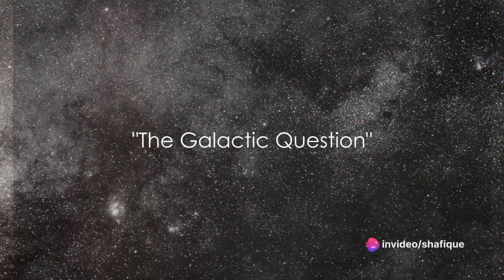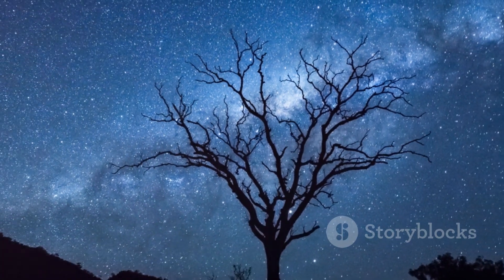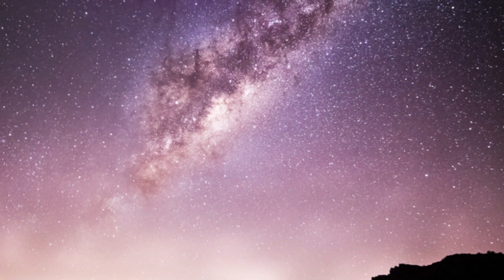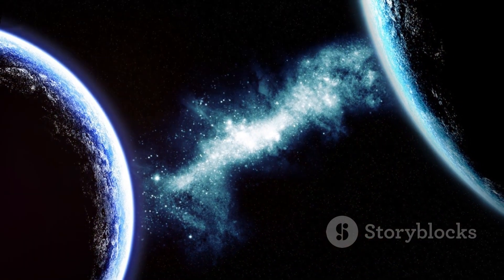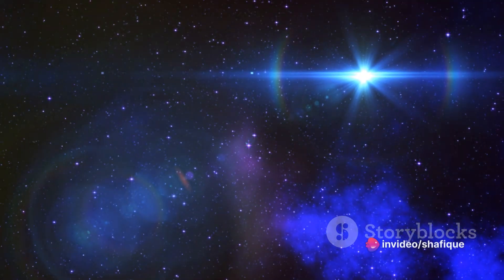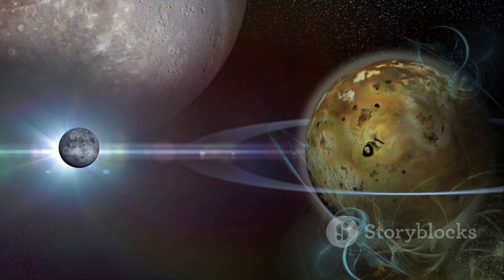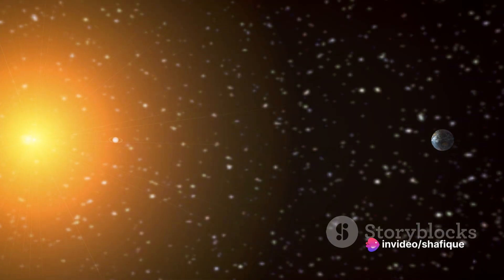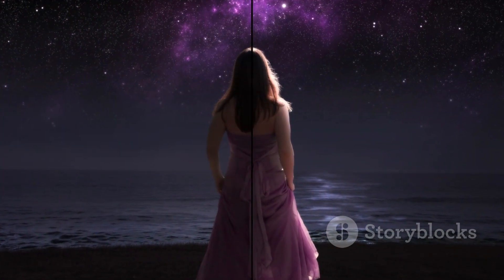Milky Way Mysteries: Unveiling the Galactic Facts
In this captivating video, we venture deep into the wonders of our home galaxy, the Milky Way. Get ready to be mesmerized as we unveil fascinating facts about the Milky Way, accompanied by stunning original images captured by the Hubble and James Webb Telescopes.

Join us on an awe-inspiring journey through space as we delve into the mysteries and secrets hidden within our galaxy. Discover mind-blowing facts about its formation, structure, and mind-boggling size that will leave you in awe of the cosmos.

Prepare to witness breathtaking visuals of nebulae, star clusters, and other celestial wonders as we bring you the most up-close and detailed views of the Milky Way ever captured. These original images from the renowned Hubble and James Webb Telescopes will transport you to a world beyond imagination.

Whether you're a space enthusiast, an astronomy buff, or simply a lover of extraordinary visuals, this video is a must-watch. Don't miss out on this extraordinary opportunity to witness the sheer beauty and majesty of our home galaxy.

So, sit back, relax, and embark on an unforgettable voyage through the vastness of the Milky Way. Get ready to have your mind blown!

OUTLINE:

00:00:00 "The Galactic Question"
00:00:29 "The Discovery of the Milky Way"
00:01:29 "The Structure of the Milky Way"
00:02:27 "The Latest Findings on the Milky Way"
00:03:48 "A Galactic Recap"
00:04:45 End Sting